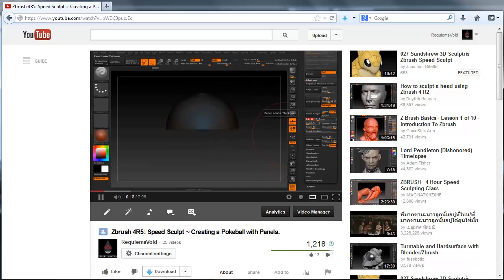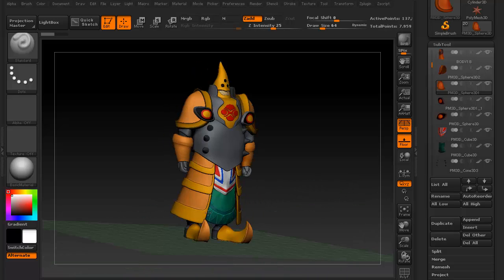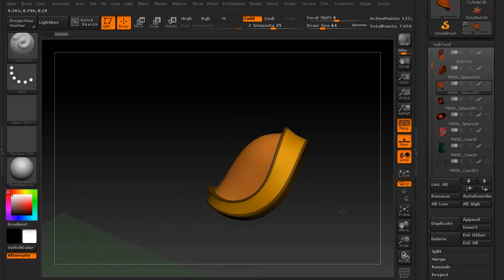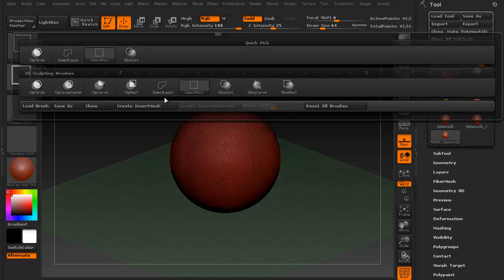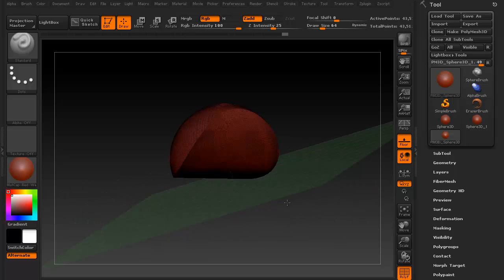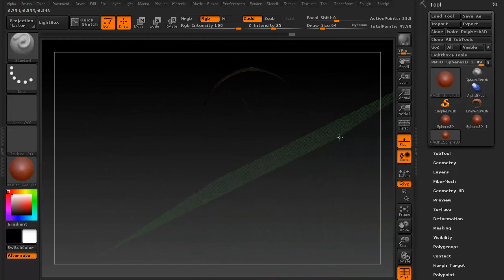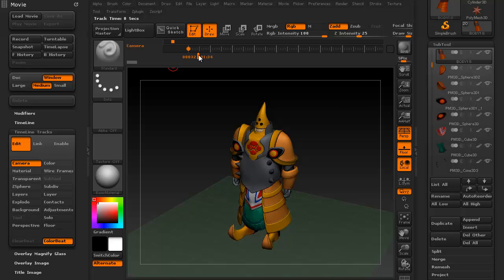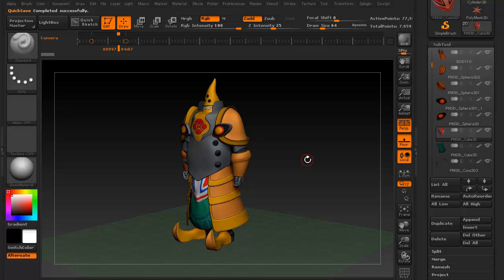Zbrush 4R5: Community Questions, Episode 1 ~ Advanced Camera Controls and Techniques.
Topics Covered:
Local Transformation.
Hide/Show Masking.
Polygroups.
Subtools.
Timeline.

Software Used: Zbrush 4R5